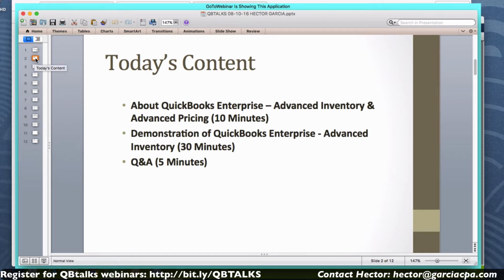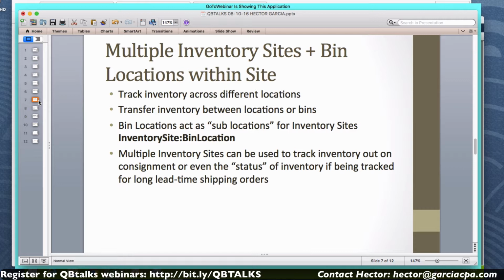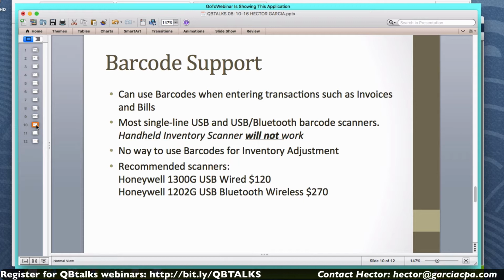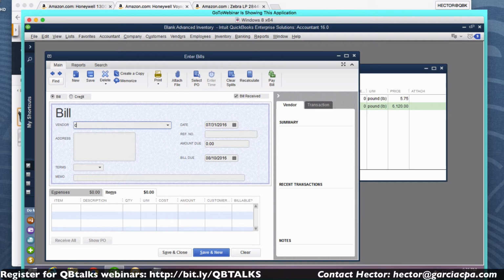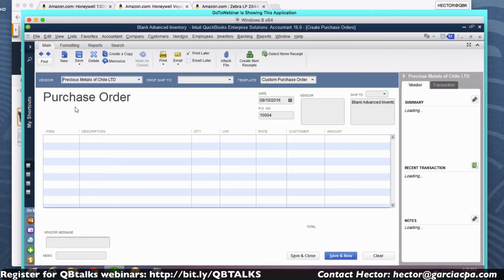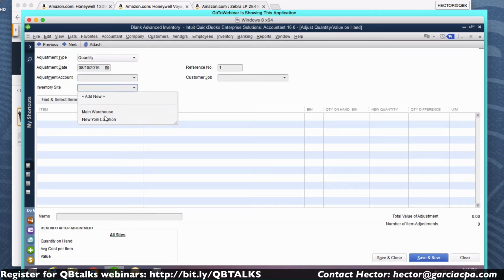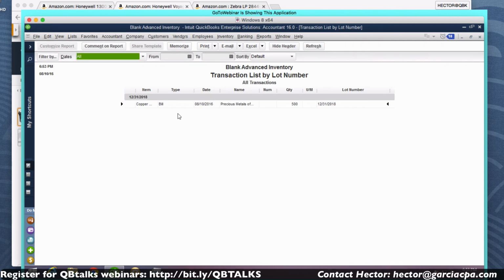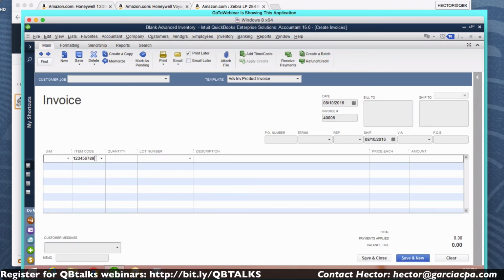QBTalks Webinar Recording - QuickBooks Enterprise Advanced Inventory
Recorded 08/10/2016